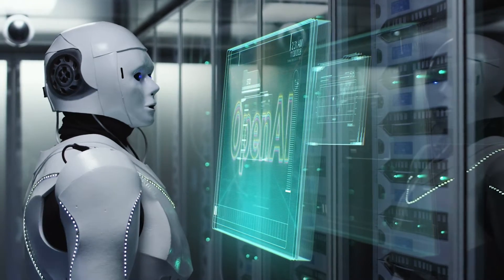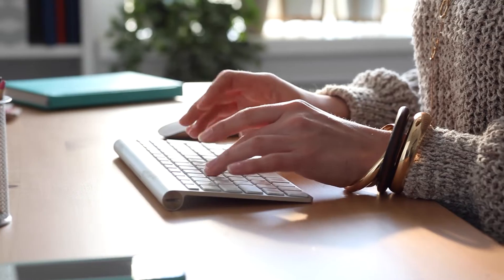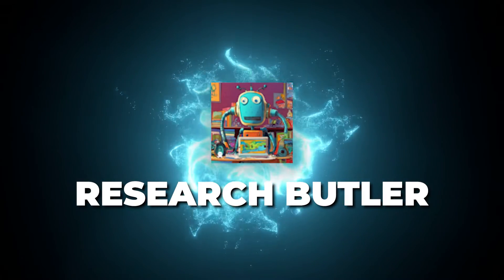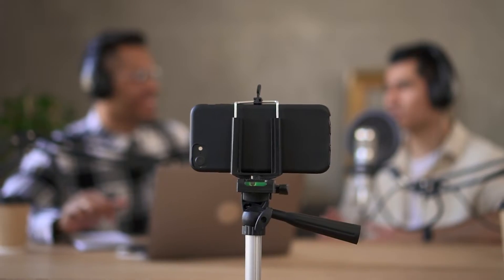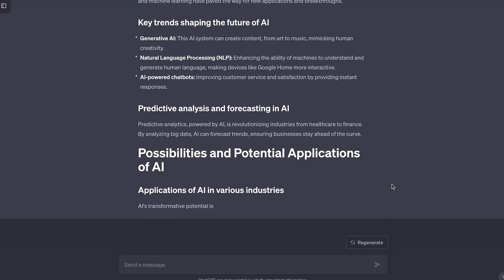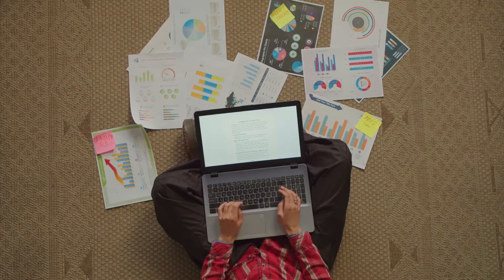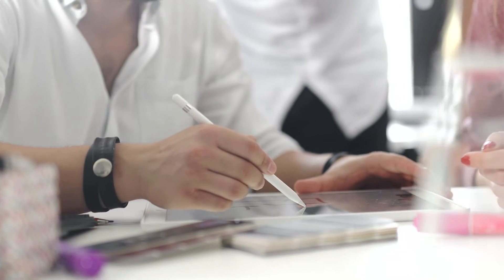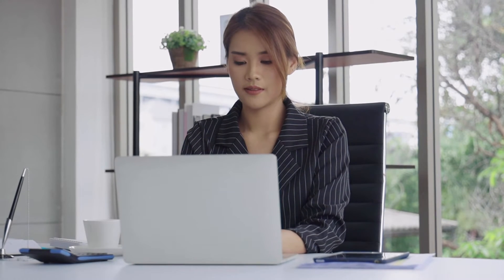The 8 ChatGPT Plugins Writers Use To Make $10k Per Month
Welcome to our latest deep dive into the revolutionary world of ChatGPT plugins, specifically designed to elevate your writing and content creation skills. If you're looking to harness the power of AI for enhanced copywriting, you've come to the right place!

Enhance Your Writing Workflow:
- Learn how ChatGPT can revolutionize your writing process.
- Gain insights into optimizing your content for SEO.
- Discover how these plugins can save time and boost productivity.

- Don't miss our exclusive ChatGPT prompting course!

- Share your favorite plugin in the comments.
- Let us know your experiences with AI this week.

- If you find this video helpful, show your support with a like!